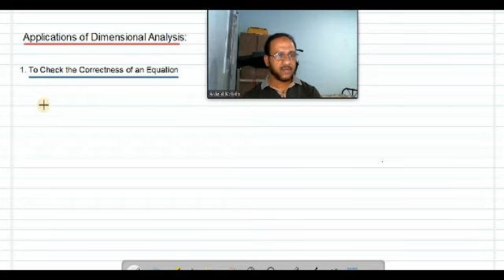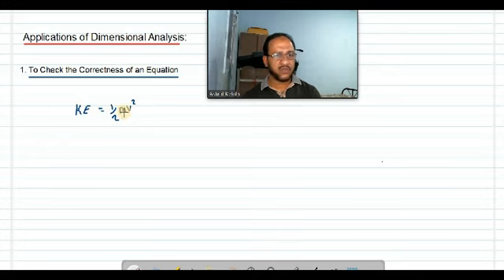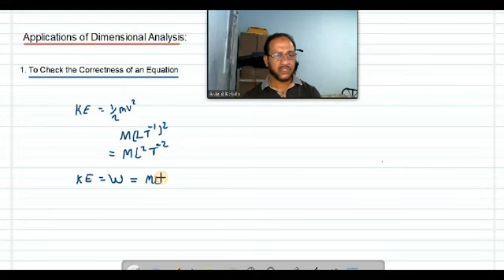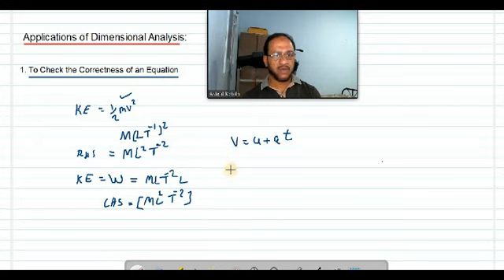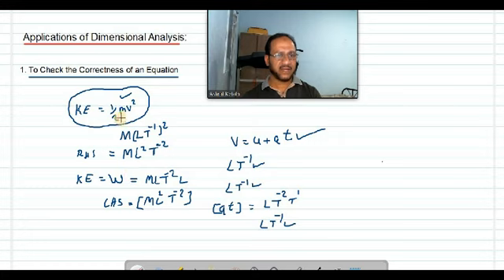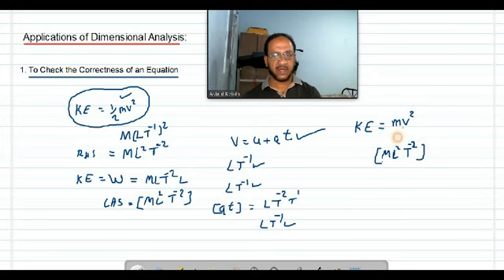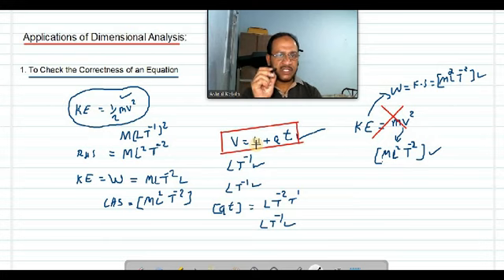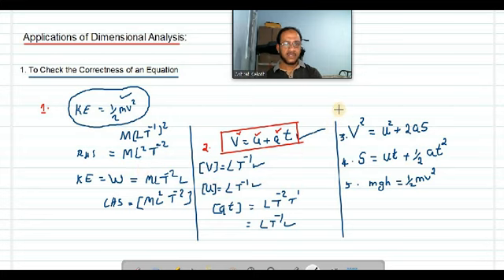Dimensional Analysis Part-1, Checking Correctness of Equations